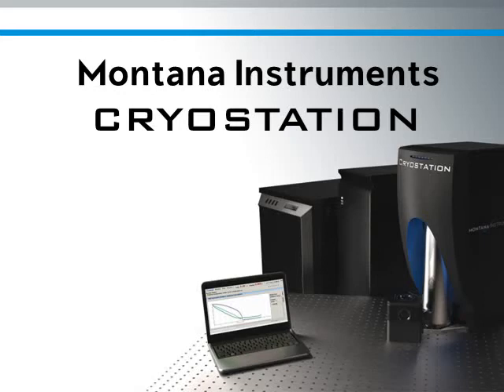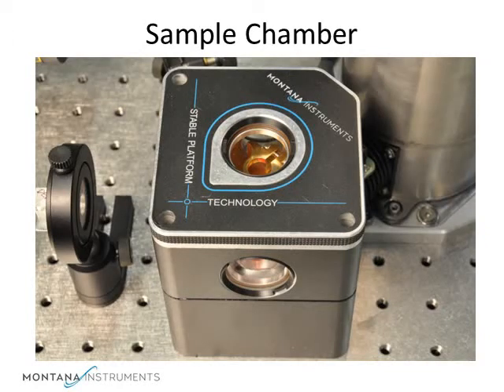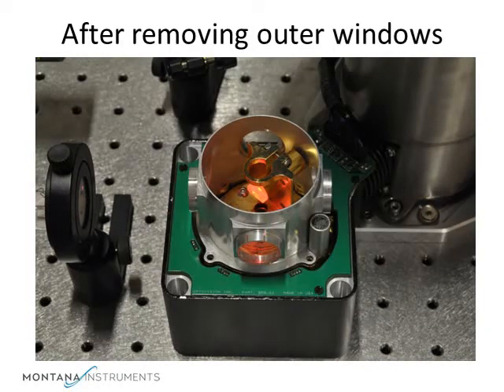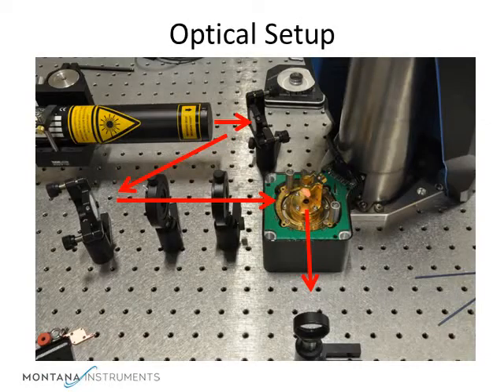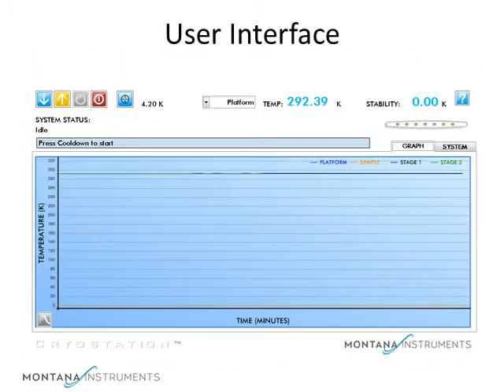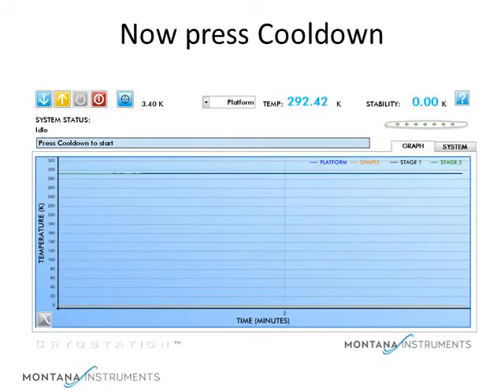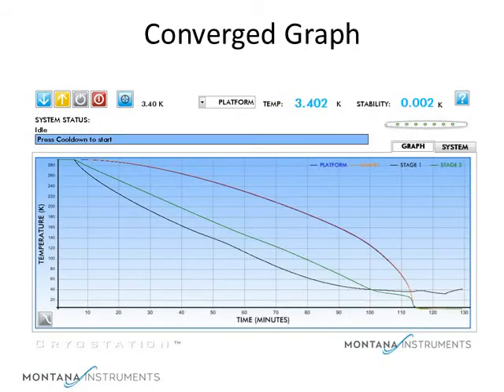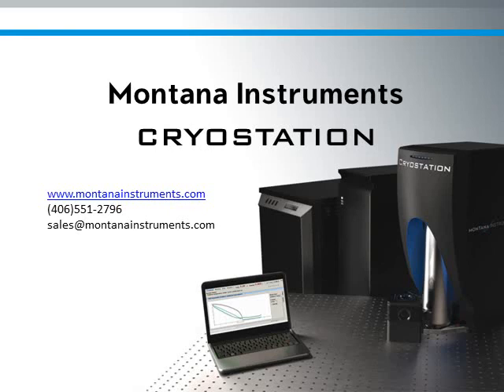Cryostation Operation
Slide show covering operation of the Montana Instruments Cryostation. The unit is a very stable optical cryostat, which automatically controls temperature of a sample from 3K to 350K, with vibration less than 5nm and temperature stability better than 10mK. The system represents a "new generation" of optical cryostats which willl make cryogenics simple to use in the lab.